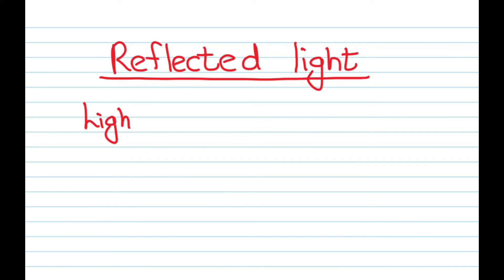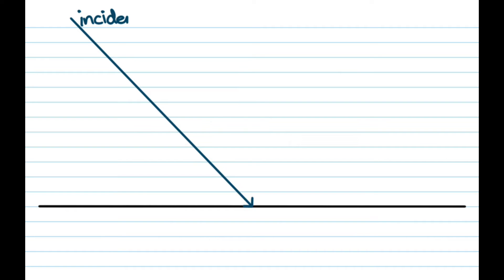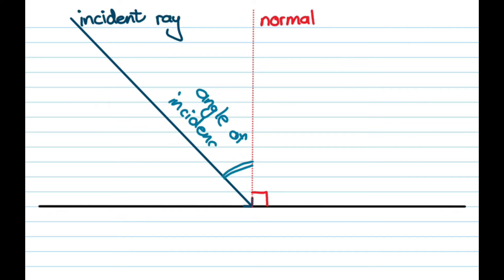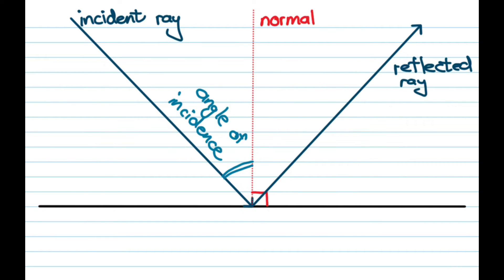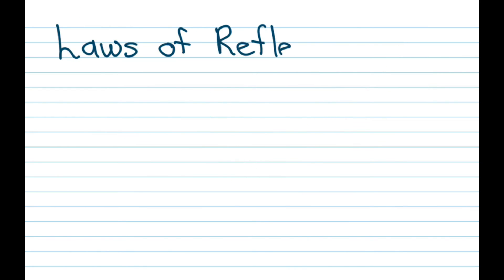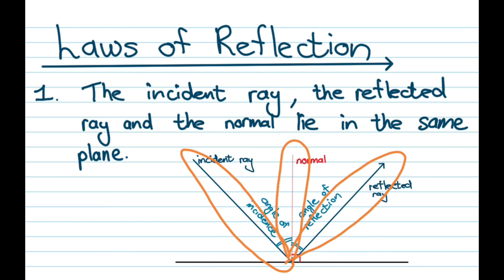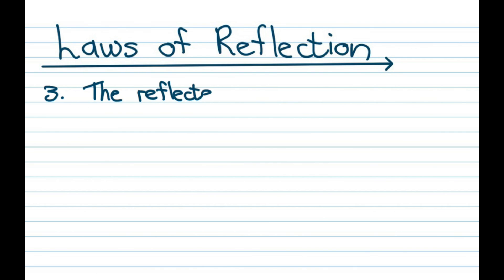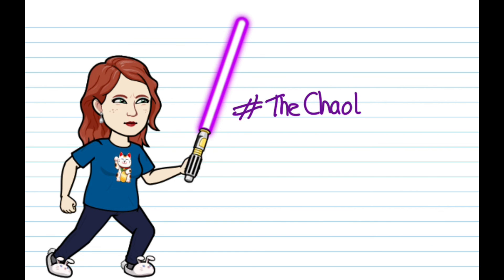Visible light Reflection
A quick guide to reflection for grade 8 NS learners